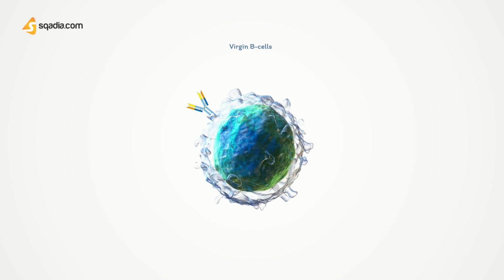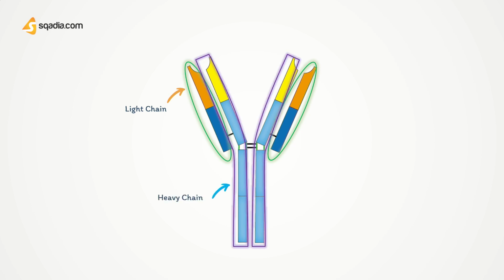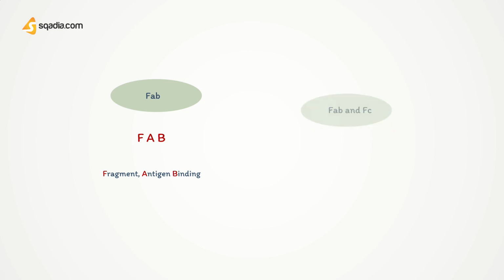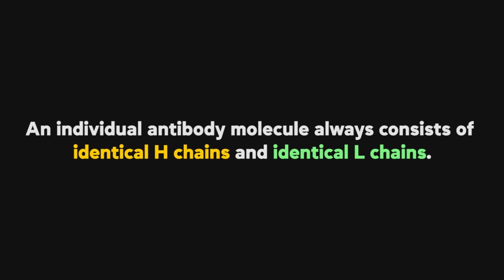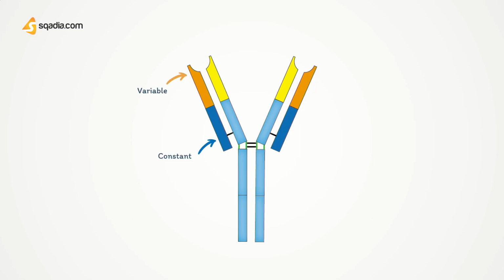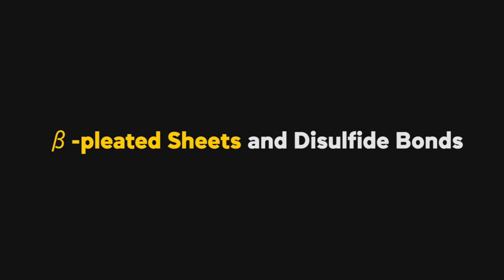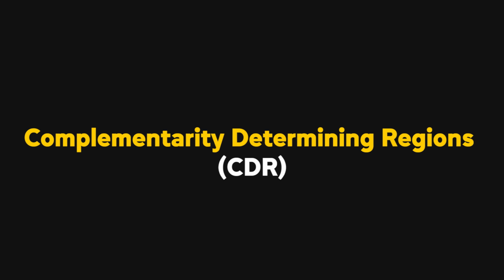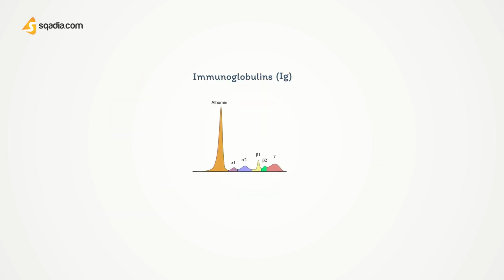Classes of Immunoglobulins (Antibodies) - Introduction